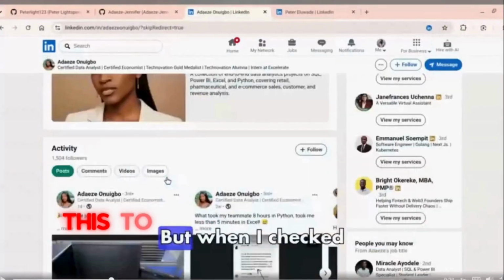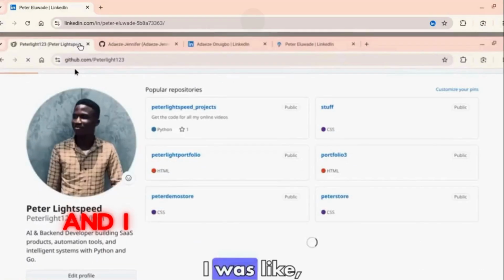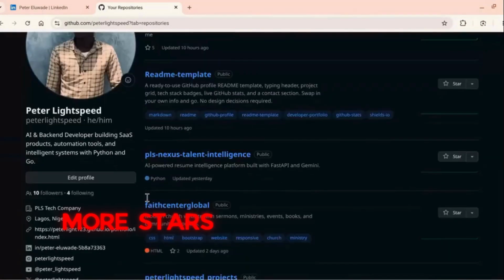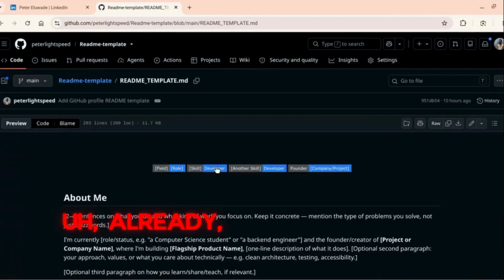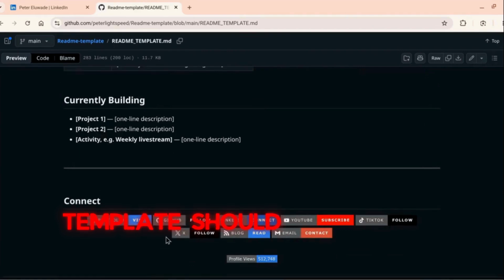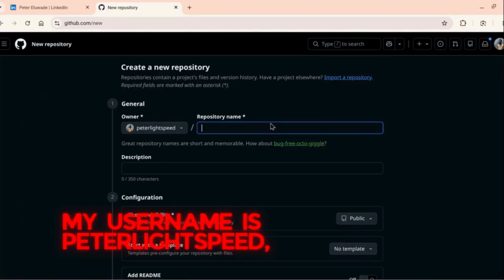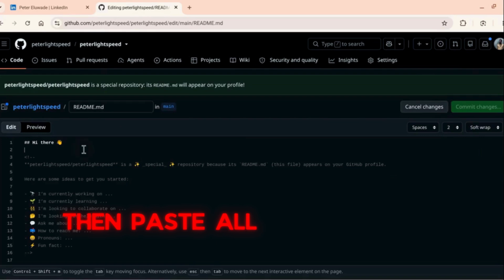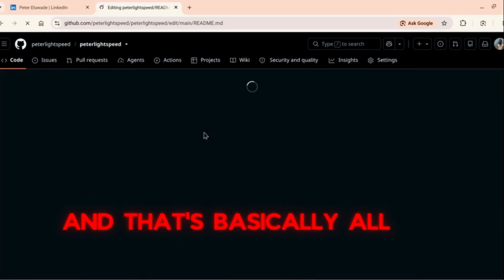Just gave my GitHub profile a complete makeover!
I organized my repositories, wrote a professional profile README, and even created a FREE README template that other developers can use.

If you're applying for internships or software jobs, don't underestimate how important your GitHub profile is.

Leave a star if any of the repositories help you, and let me know what GitHub-related videos you'd like to see next!